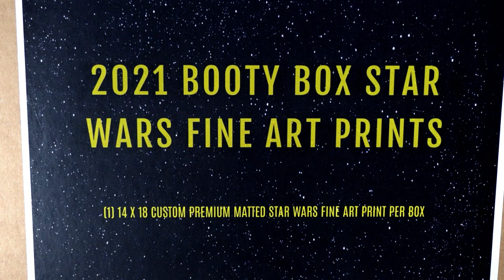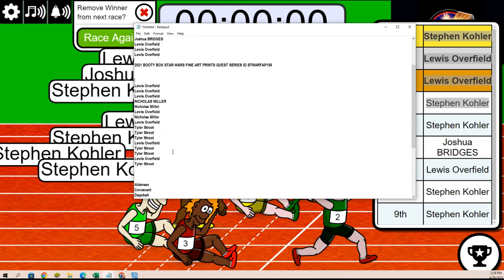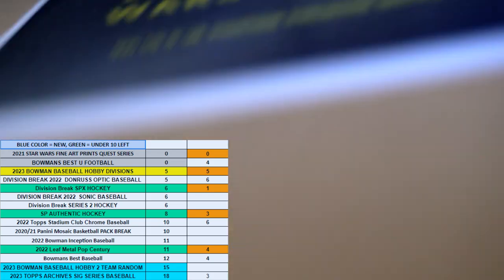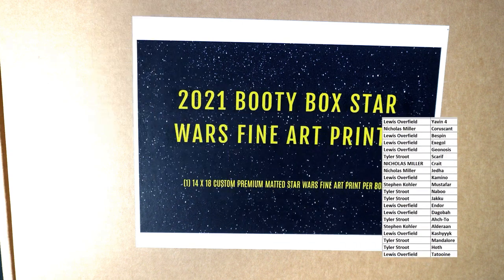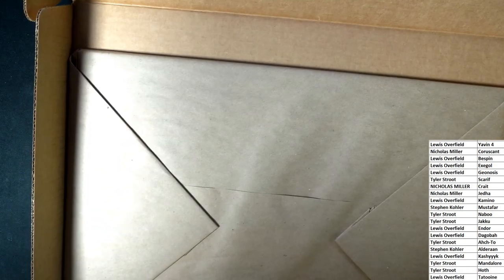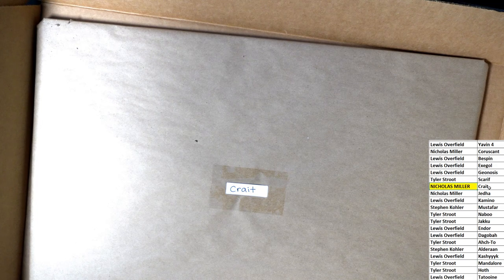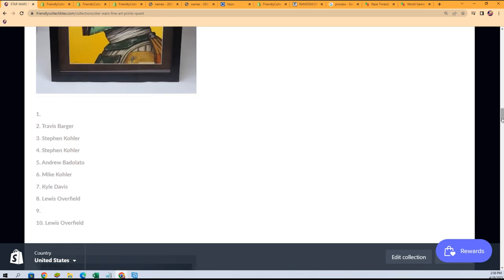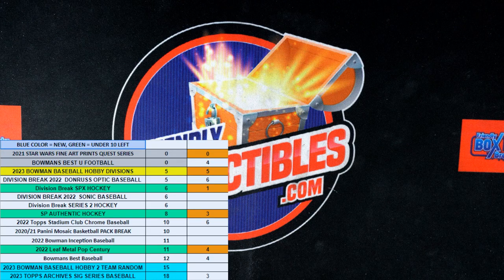2021 BOOTY BOX STAR WARS FINE ART PRINTS QUEST SERIES STWARFAP156